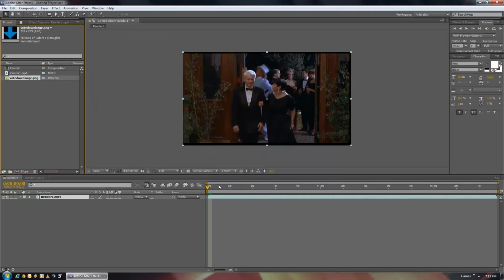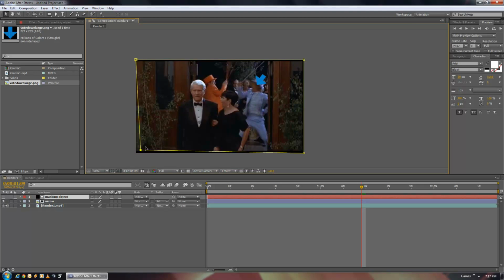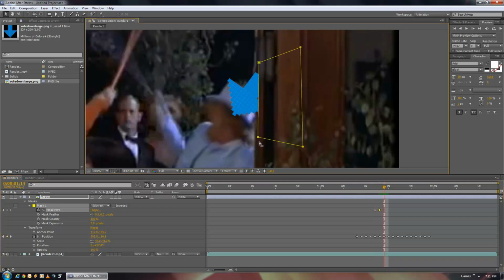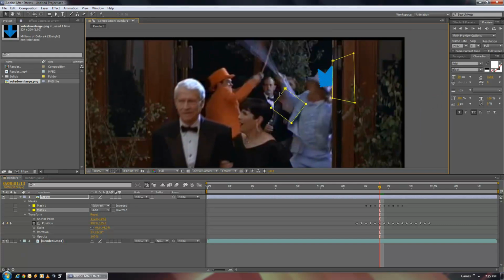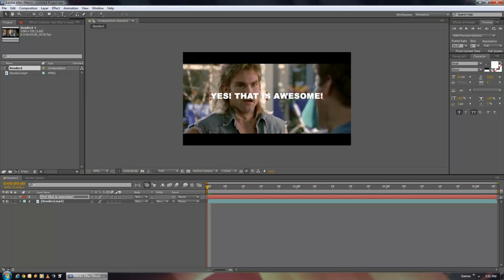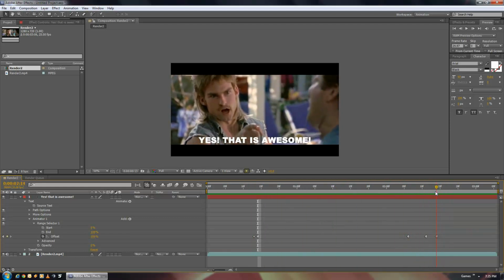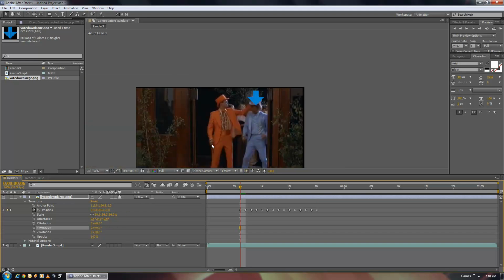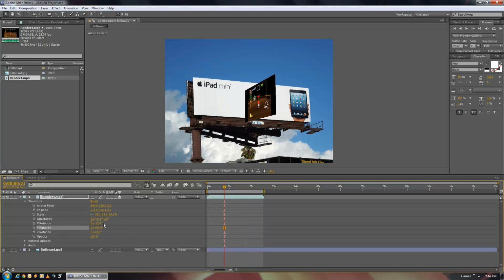Editing techniques in After Effects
Masking
00:32

Text effects
15:20

3D manipulation
21:12